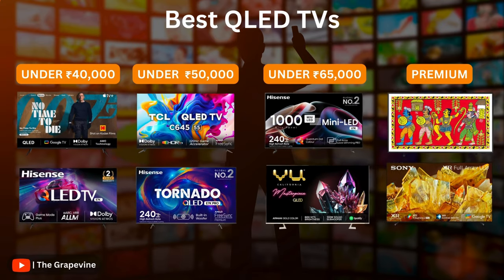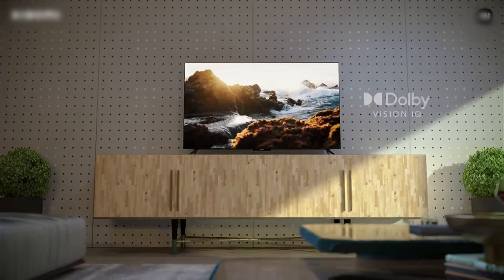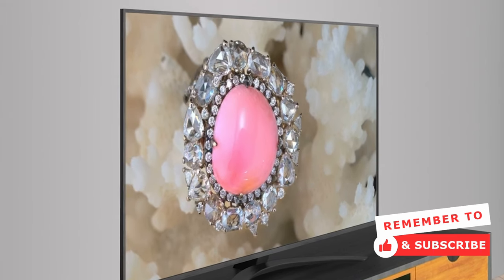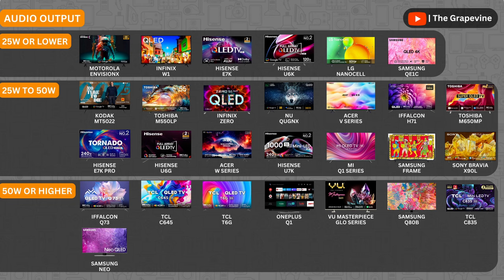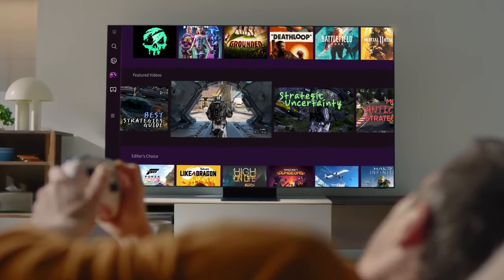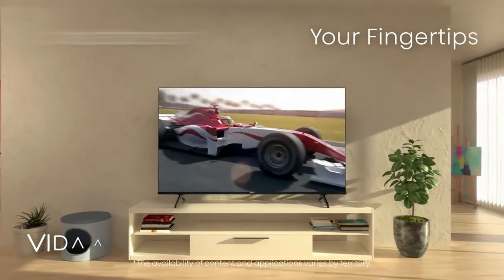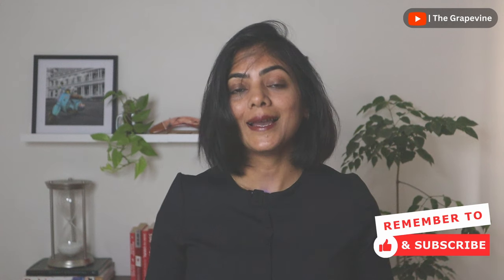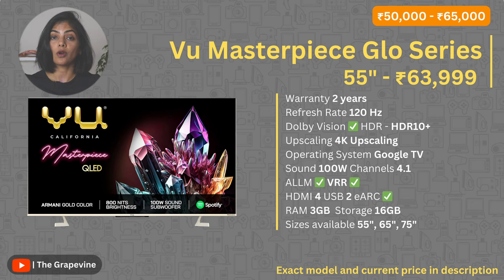👆Best QLED TVs of 2024 | Hisense, VU, Sony, Samsung, TCL, and others compared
Mega comparison of over 25 QLED TVs in India to help identify the best QLED TV in 2024 for you.

*⚡⚡ BEST QLED TVS IN INDIA⚡⚡*
*Under ₹40,000*
- Option 1 Hisense
- Option 2 Kodak

*Under ₹50,000*
- Option 1 TCL
- Option 2 Hisense

*Under ₹65,000*
- Option 1 Vu
- Option 2 Hisense

*Premium TVs*
- Option 1 Samsung
- Option 2 Sony

*⚡⚡ IN THIS VIDEO⚡⚡*
00:00 QLED TVs
00:32 Buying Guide starting with Pricing
07:23 Best TVs under ₹40,000
09:21 Best TVs under ₹50,000
10:31 Best TVs under ₹65,000
11:44 Best Premium TVs
12:43 Are Premium TVs worth it?